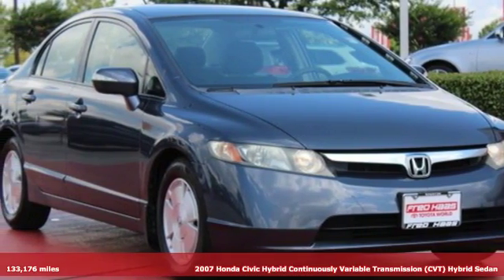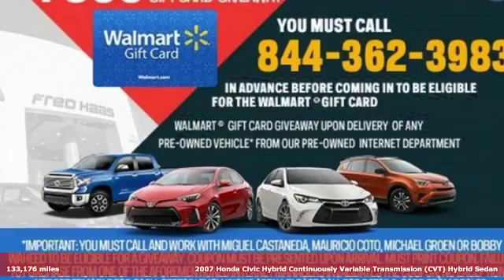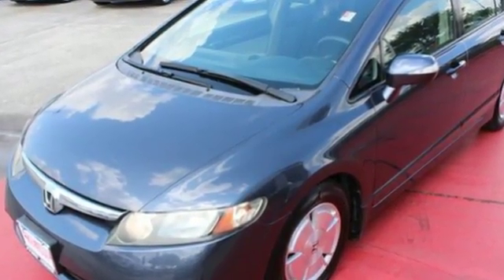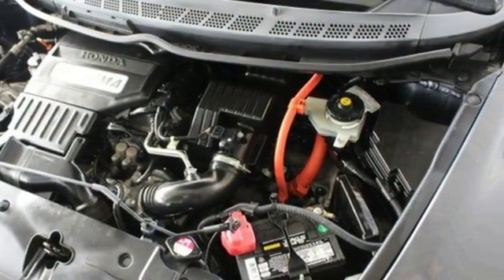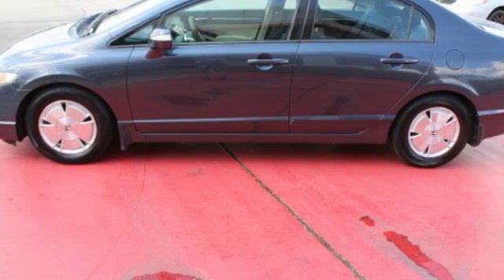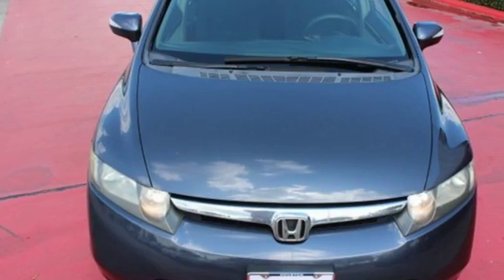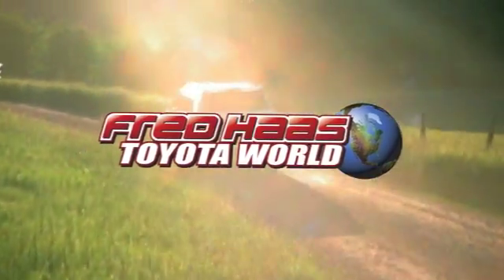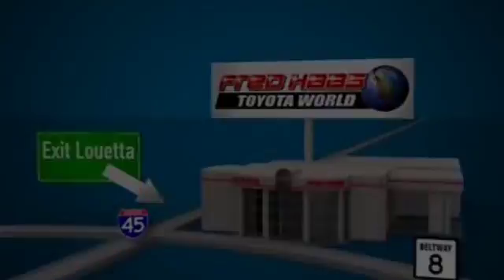Used 2007 Honda Civic Hybrid Spring TX, TX 7S017451T - SOLD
Year: 2007
Make: Honda
Model: Civic Hybrid
Engine: 4 Cyl. 1.3L
Transmission: Variable
Color: Blue
Mileage: 133176
Stock #: 7S017451T
VIN: JHMFA36287S017451
Boasts 51 Highway MPG and 49 City MPG! This Honda Civic Hybrid delivers a Gas/Electric I4 1.3L/82 engine powering this Variable transmission. Variable intermittent windshield wipers, Tinted glass, Tilt/telescoping steering column.*This Honda Civic Hybrid Comes Equipped with These Options *Steering wheel-mounted audio & cruise controls, Side-impact door beams, Side curtain airbags, Security system w/remote entry, trunk release, Satin-finish door handle pulls, Roof-mounted antenna, Remote trunk release w/lock, Remote fuel filler door release, Rear window defroster w/timer, Rear seat heater ducts.*Know You're Making a Reliable Purchase *According to Carfax's history report: No Damage Reported, No Accidents Reported, 19 Service Records.*Visit Us Today *Stop by Fred Haas Toyota World located at 20400 Interstate 45, Spring, TX 77373 for a quick visit and a great vehicle!

Address:
20400 Interstate 45 North